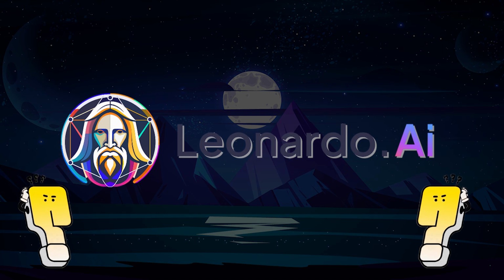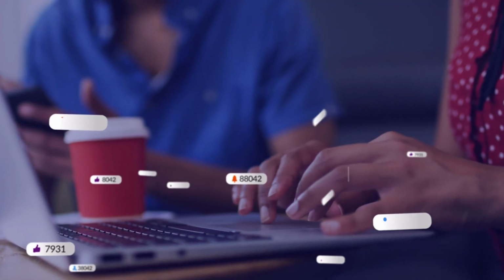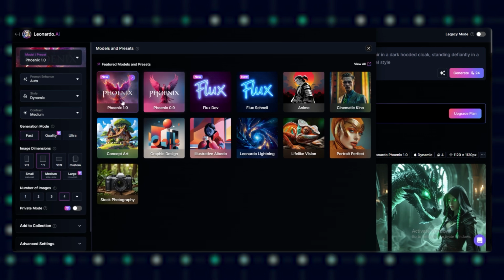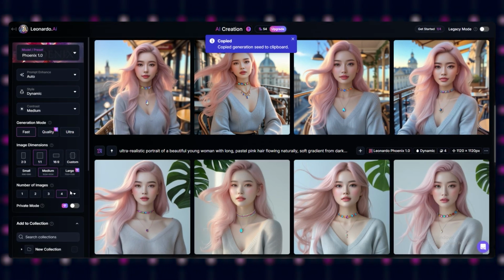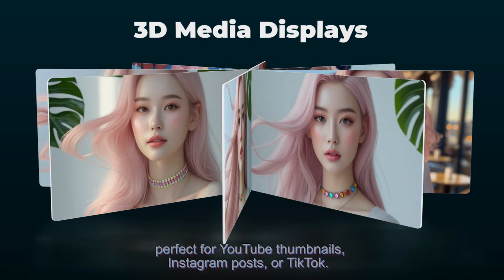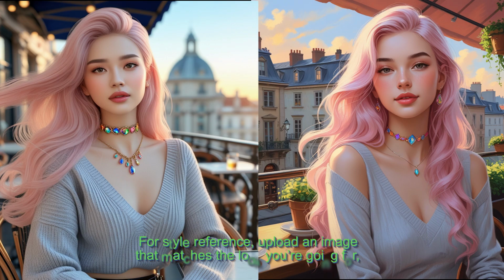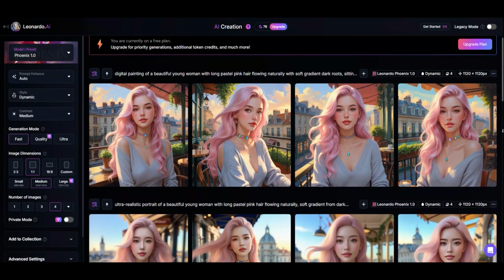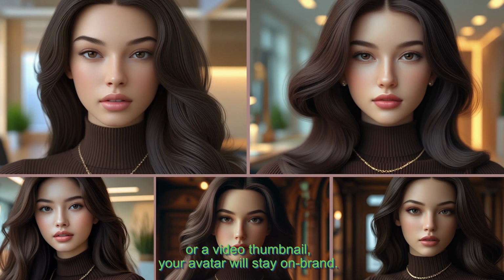Create a Consistent AI Avatar Without Revealing Your Face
*🎭 Create a Consistent AI Avatar Without Showing Your Face*
*Generate a custom Avatar once—use it across all platforms.*

Tired of *inconsistent profile pics?* With *Leonardo AI,* you can create an avatar that stays the same on Instagram, YouTube, TikTok, and more. *No face reveal needed.* Just describe your character and style, copy the seed number, and reuse it to keep your look consistent across every post.

*🧠 What Is Leonardo AI?*
Leonardo AI is a powerful image generation tool that turns simple text into high-quality, stylized avatars. Perfect for creators who want a unique visual identity without face reveals or on-camera time.

*🔧 How To Create a Consistent Avatar*

*Step 1:* Choose the Right Model
Use the Phoenix model in Leonardo AI. Set a seed number to keep your avatar consistent across all generations.

*Step 2:* Customize Your Avatar
Describe your character: hairstyle, outfit, art style (anime, digital painting, etc.). Use Style Reference or Character Reference to match the look.

*Step 3:* Maintain Consistency
Paste the same seed number every time you generate. Your avatar will stay on-brand in every profile pic, story, or video thumbnail.

*🎬 Want to animate your avatar?*
We’ve got a tutorial coming soon.

*🧩 Why Use Leonardo AI for Avatars?*
+ No camera needed—just text prompts
+ Phoenix model + seed = consistent results
+ Customize hair, clothes, style, and expression
+ Upload style and character references for accuracy
+ Works across thumbnails, posts, and profile pics

*🎞️ Chapters*
0:00 Introduction
0:30 What is Leonardo AI?
0:50 Step 1: Choose the Right Model
1:29 Step 2: Customize your Avatar
1:56 Step 3: Maintain Consistency
2:14 How can you turn an Avatar Image into a Video